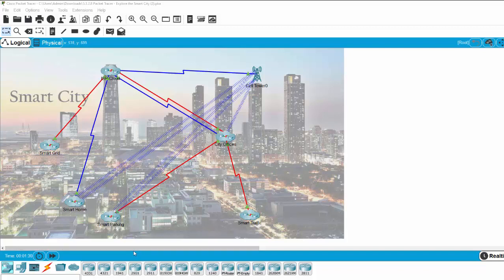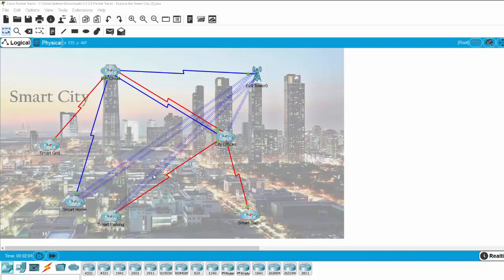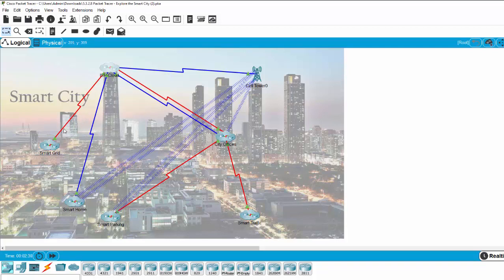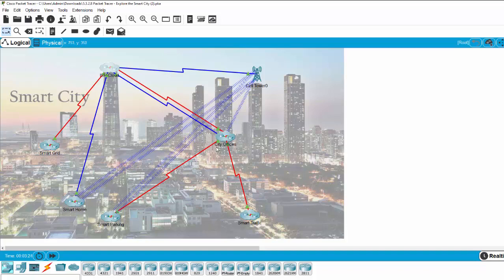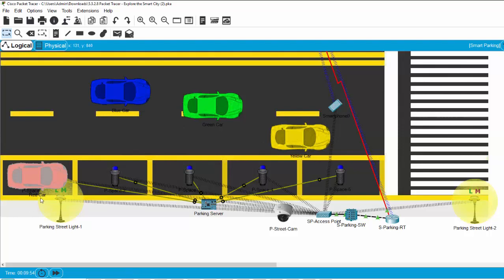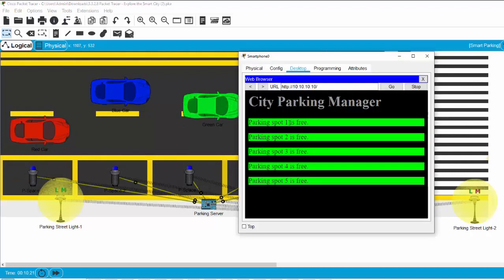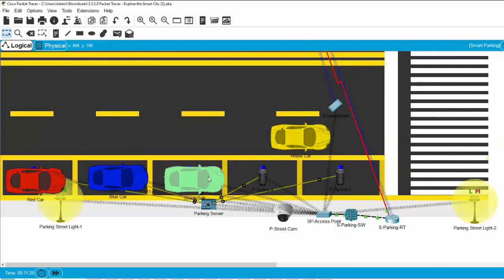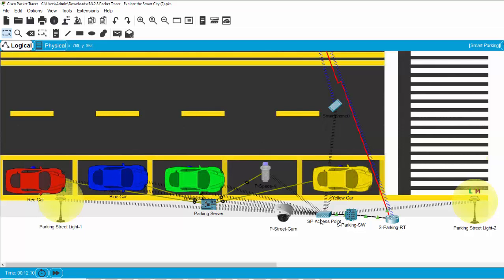What is a smart city and a demo of smart parking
In this lab, you will explore the smart city example. The idea of a smart city is based on the premise of a city which takes advantage of software to monitor and analyze various events and make decisions to improve the lives of its residents.
Because sensors and IoT devices are spread through the smart city, the proper network infrastructure must be in place before they can communicate. The Smart City is a metropolitan area network (MAN) comprised of smaller networks. These networks are often connected by WAN links which allow communication across large geographic distances. The ISP Cloud provides city wide access to various individuals and organizations.